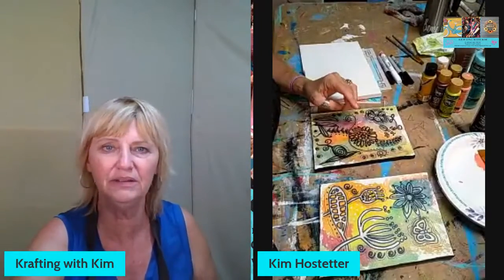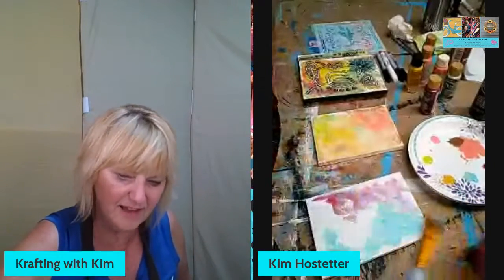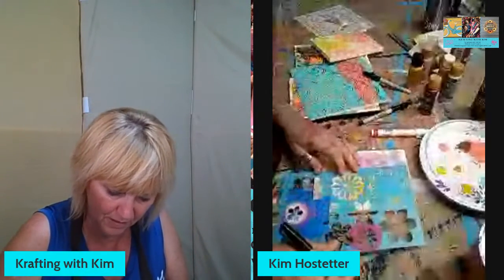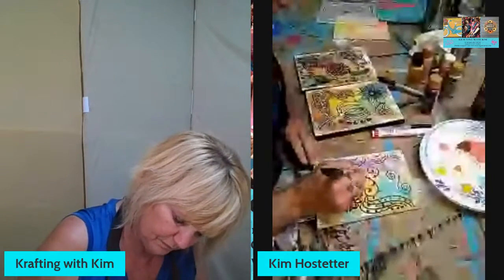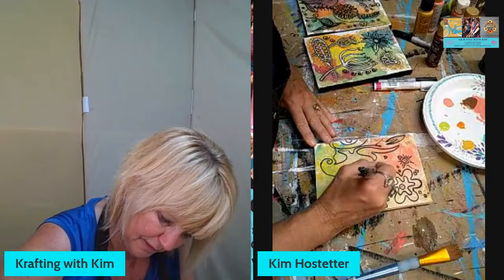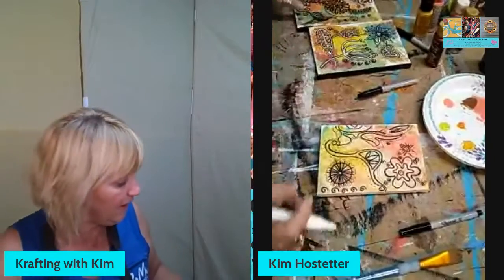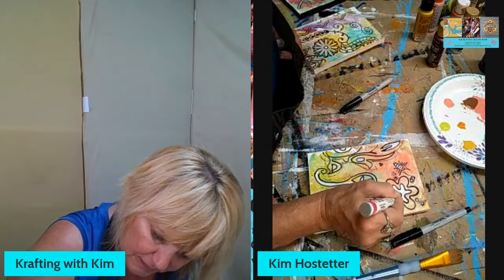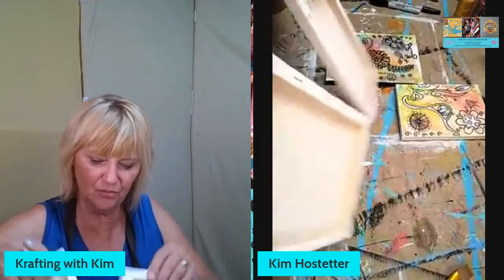Paint n' Doodle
Here's a way you can use acrylic paints to get a watercolor effect and add a touch of zentagle doodling!